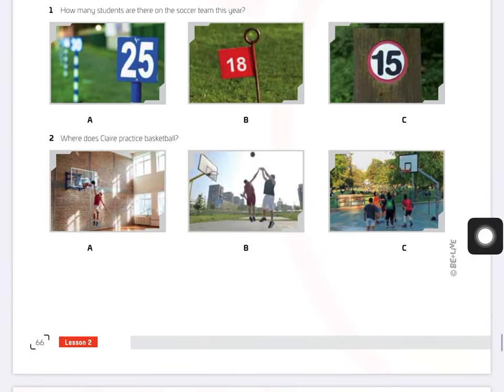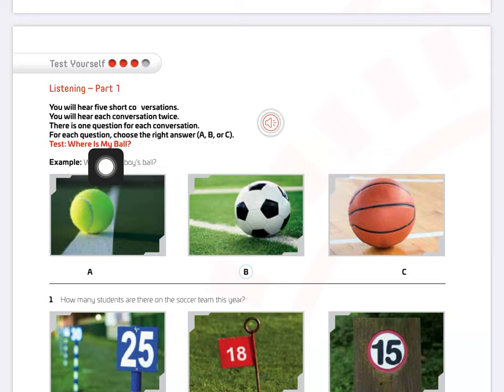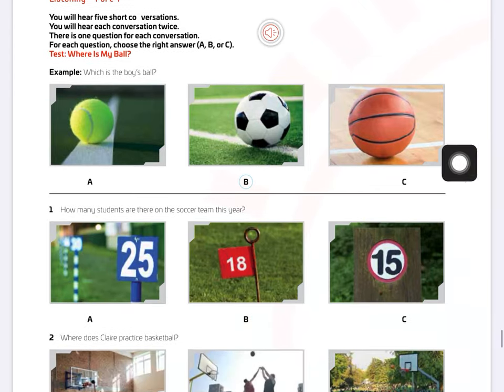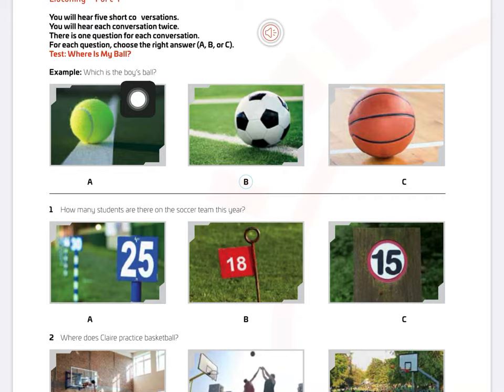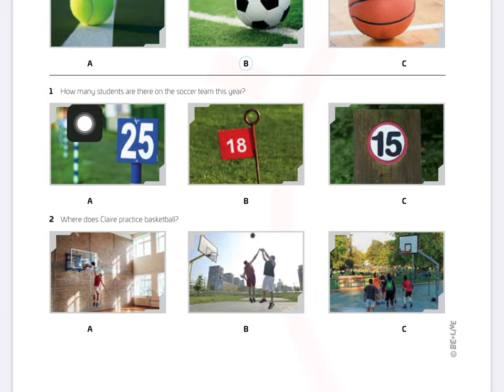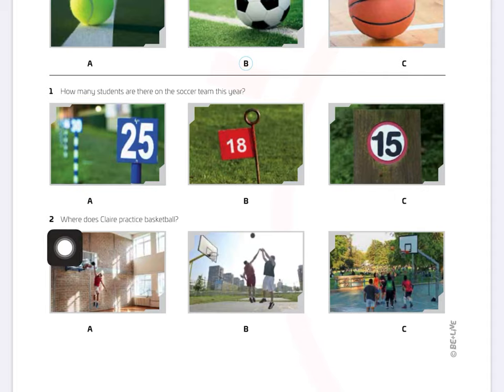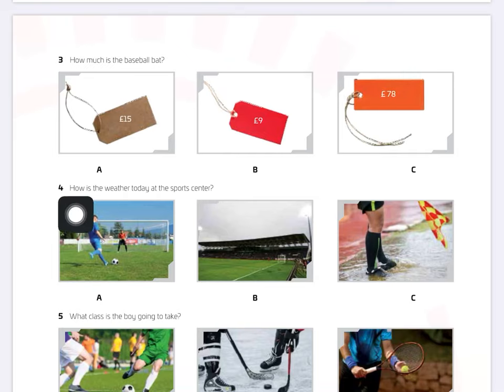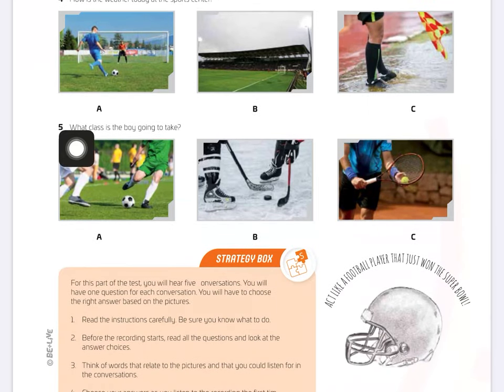English A1-1 (8-11 Graders). Little activity.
Hello guys, here you are going to watch the explanation of the activities on your SHPML.
Go ahead!